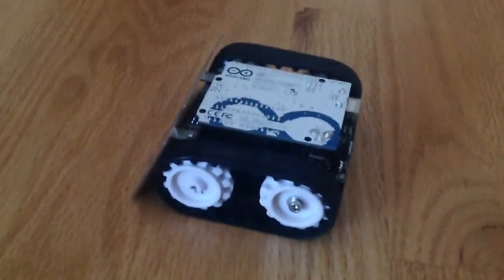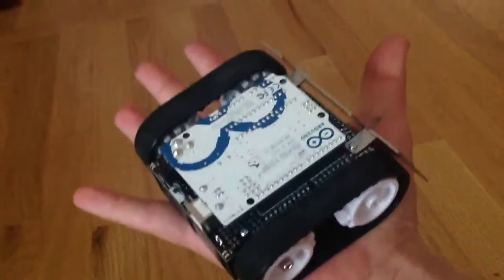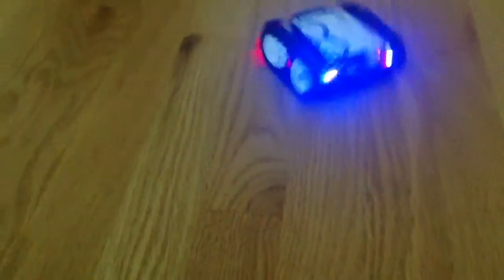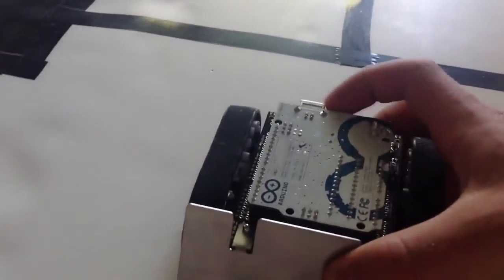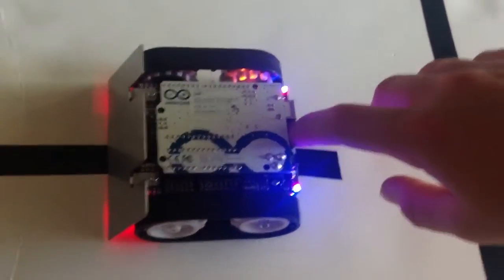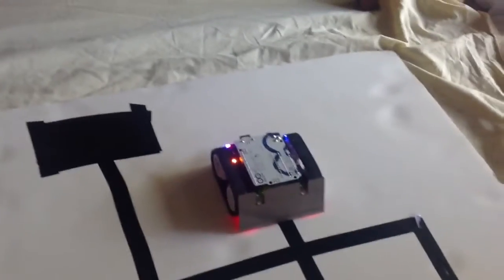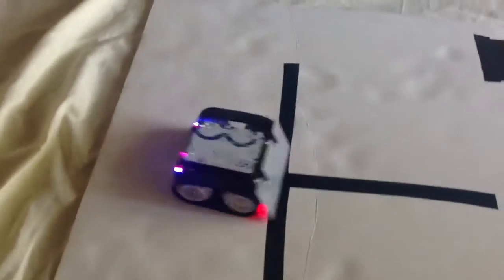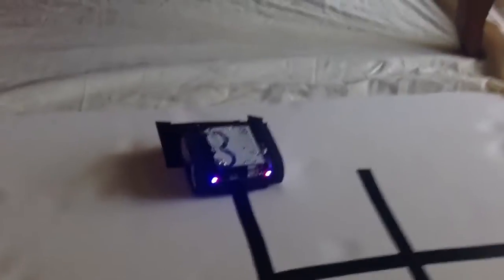Zumo bot by pololu